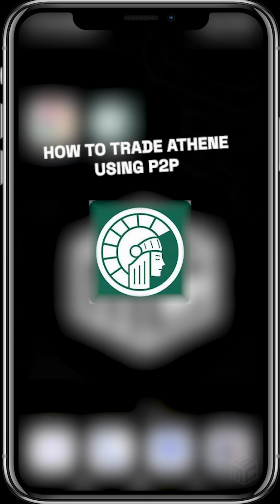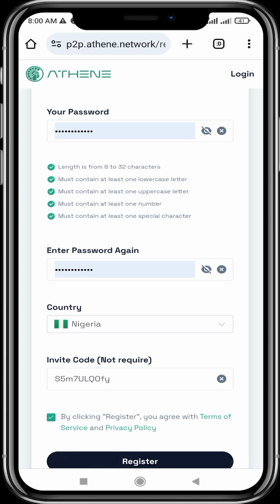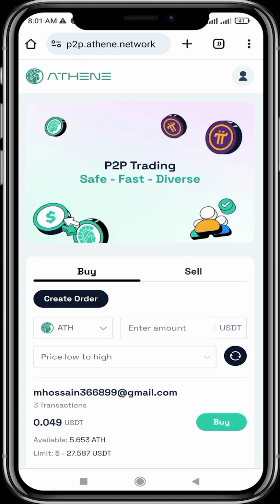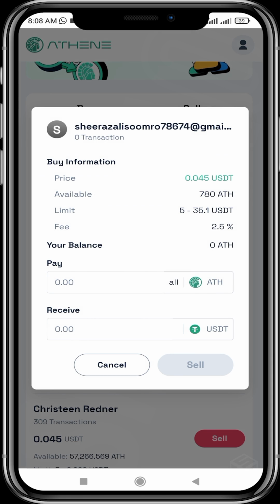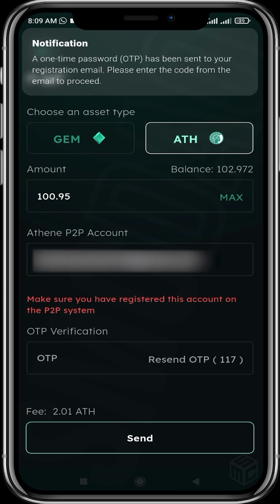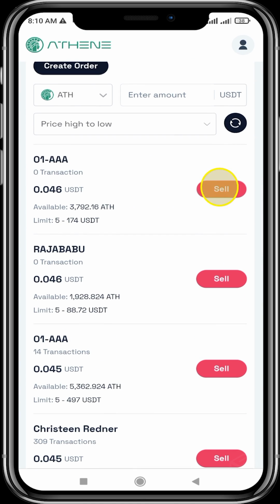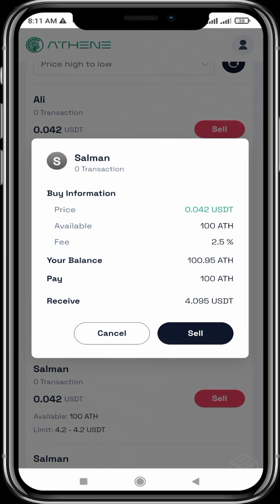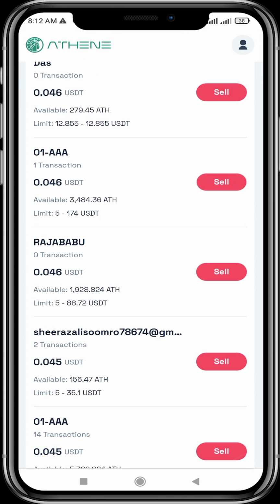How To Sell Athene Using P2p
Summary:

Introduction
(0:00) Welcome and introduction to the tutorial on trading via P2P.
Accessing P2P Trading
(0:05) Overview of what will be covered, specifically trading your 'A' currency.
(0:10) Initial steps to open the Arting app for trading.
(0:15) How to navigate to the P2P trading option within the app.
Registration and Login
(0:21) Selecting the P2P option and opening it in a browser.
(0:27) Registering for a new account or logging in.
(0:33) Filling out registration details including email and country.
(0:51) Finalizing registration and logging in.
(0:57) Receiving and entering a verification code from email.
Setting Up for Sale
(1:07) Accessing the selling interface on the P2P platform.
(1:36) Tips for listing items for sale and handling unavailable options.
(1:43) Ensuring your registered email on the P2P platform matches the one on the Arting app.
Depositing Funds
(1:52) How to deposit 'A' currency from the Arting app to the P2P platform.
(2:10) Navigating the app to send funds to P2P.
(2:24) Selecting the asset type and amount to deposit.
(2:33) Confirming the transaction with OTP verification.
Conducting a Sale
(2:42) Verifying the updated balance on the P2P platform.
(2:51) Initiating a sale and handling transaction fees.
(3:05) Adjustments due to trading limits.
(3:17) Finalizing the sale.
Troubleshooting
(3:23) Confirming the successful sale.
(3:47) Adjusting the sale amount based on buyer limits.
(4:03) Insights on managing smaller transactions under specific limits.
Conclusion
(4:11) Recap of the process and verifying transaction success.
(4:24) Closing remarks, invitation to subscribe, and offer to answer questions in the comments.